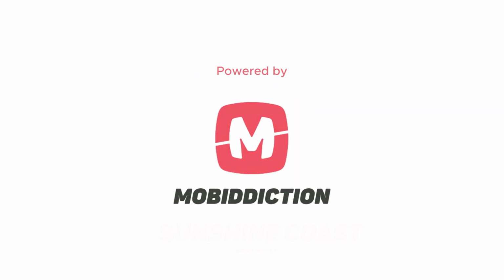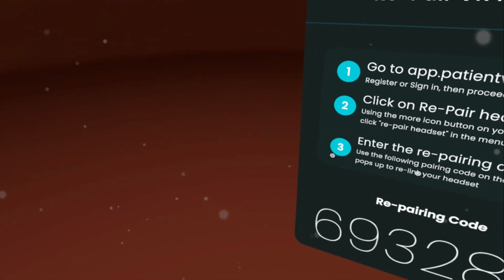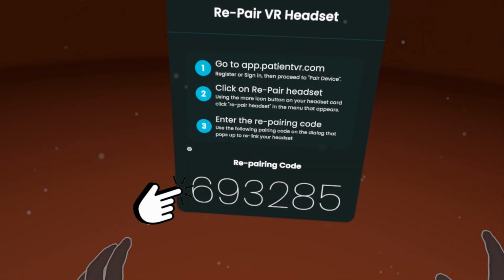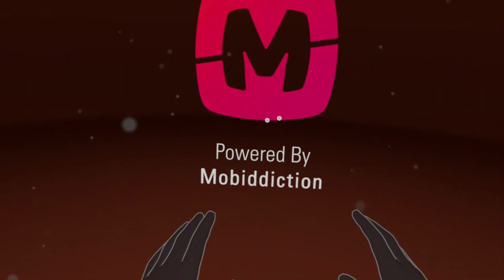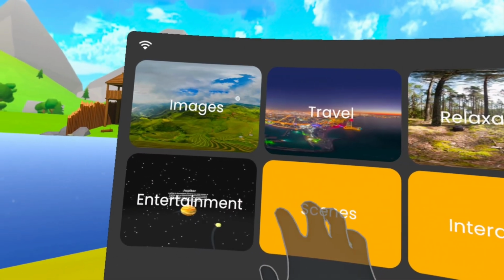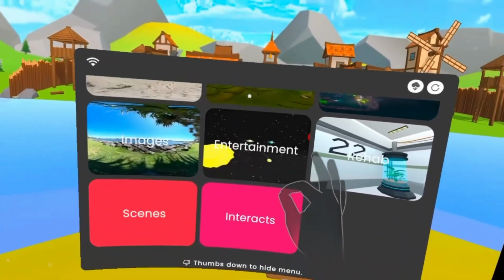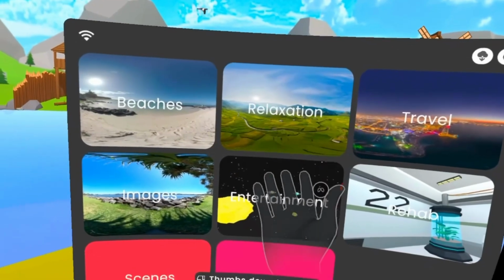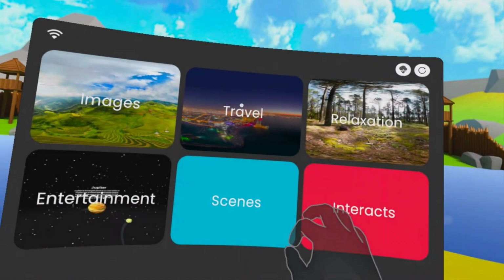PatientVR Pro Guide | Easy VR Navigation | Powered by Mobiddiction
Get started with PatientVR Pro, powered by Mobiddiction — the immersive VR solution designed to reduce stress, distract from pain, and create a more comfortable patient experience.

In this step-by-step guide, we walk you through:

✔️ Starting up your VR headset
✔️ Pairing and re-pairing your device
✔️ Entering the pairing code
✔️ Update confirmation process
✔️ Navigating the PatientVR Pro menu
✔️ Using pinch gestures to scroll and select
✔️ Returning to the main menu with a thumbs-up gesture

Inside the headset, you’ll discover pre-downloaded applications including Images, Travel, Relaxation, Entertainment, Scenes, and Interactive experiences — all designed to improve comfort and engagement in healthcare environments.

Perfect for hospitals, clinics, and healthcare providers looking to enhance patient care through immersive technology.

✨ Less stress. More comfort. Better experiences.

Powered by Mobiddiction.